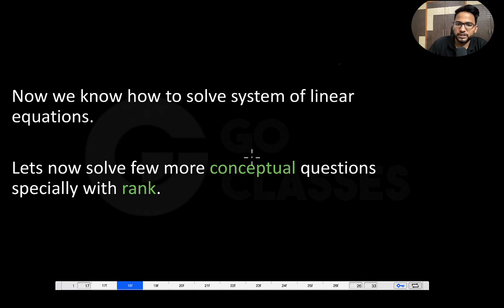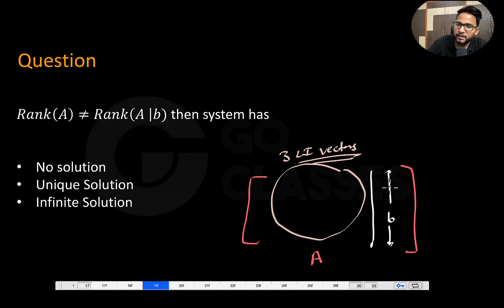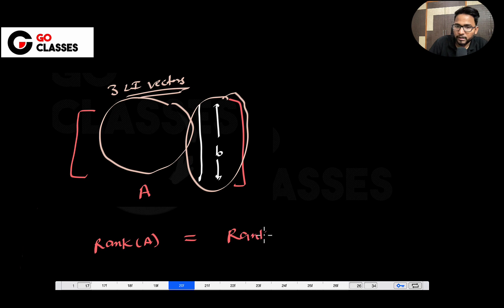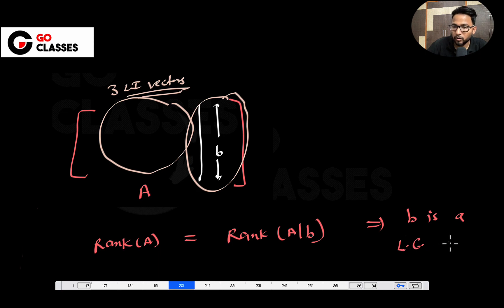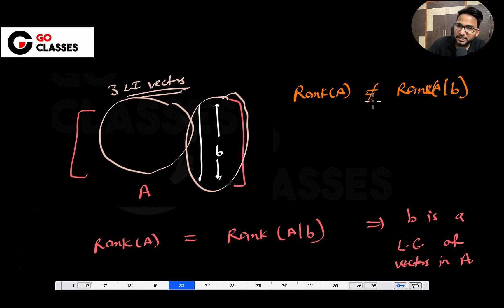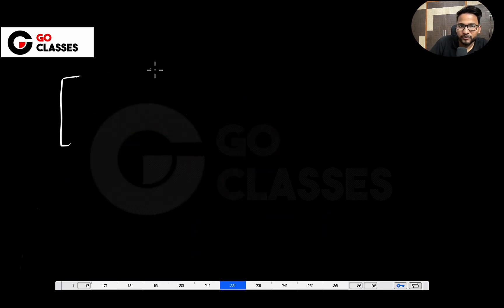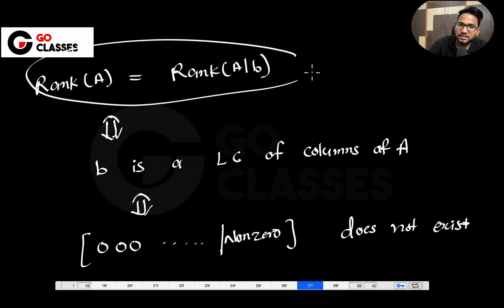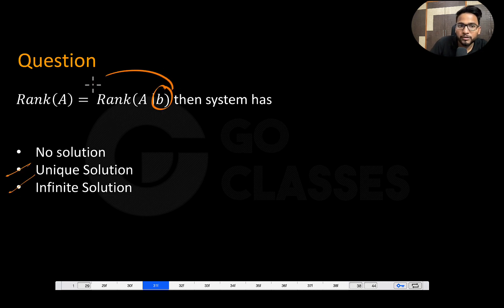6b. Number Of Solutions of Ax=b Based on Rank (A) and Rank (A | Linear Algebra | Sachin Mittal